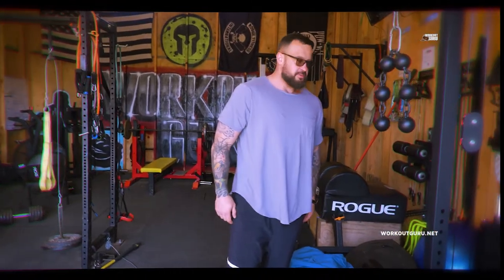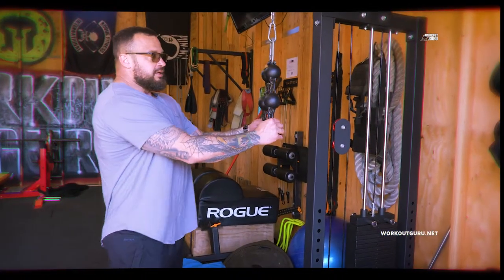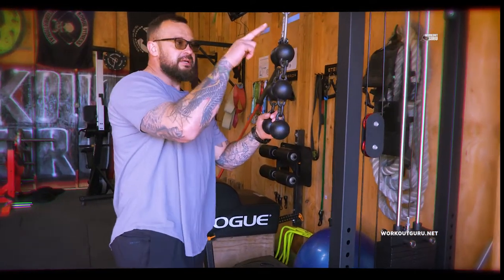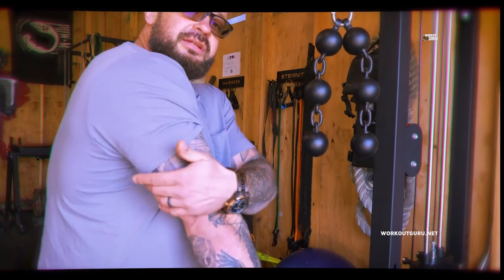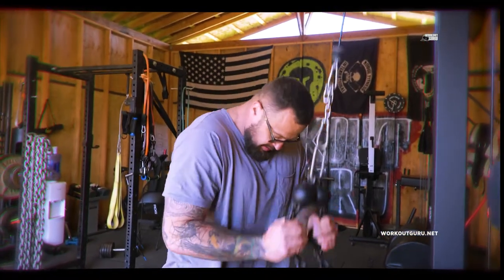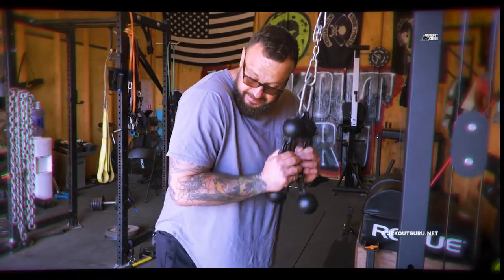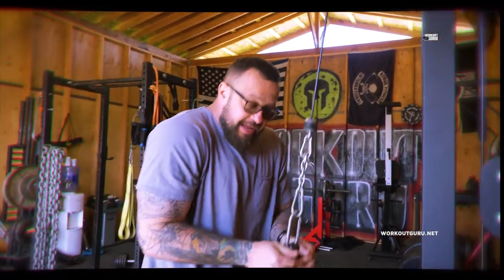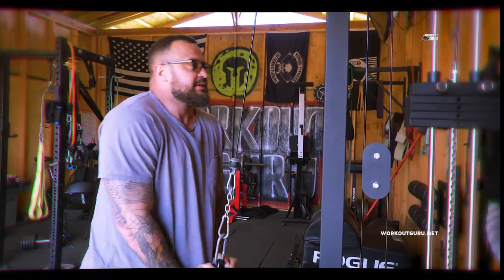WorkoutGuru.net Muscle tip. New way of using equipment for tricep workout